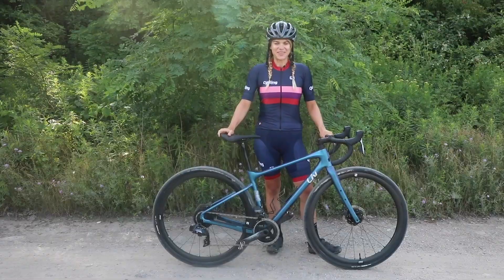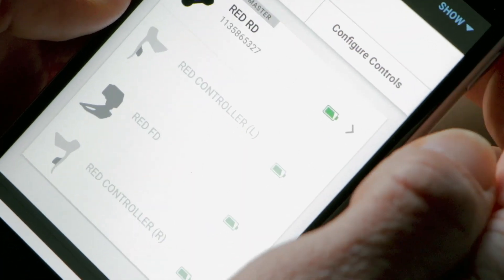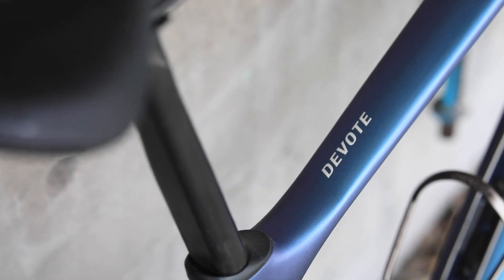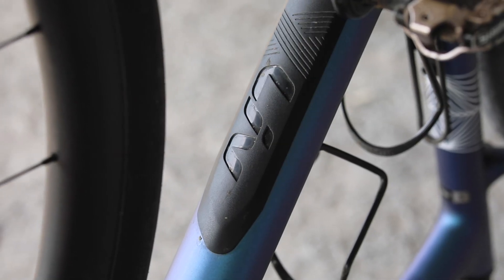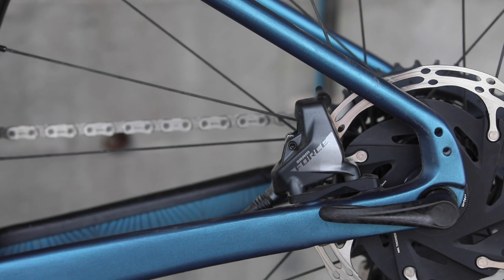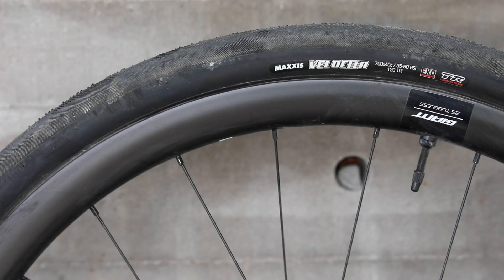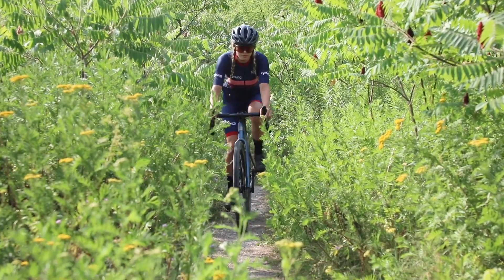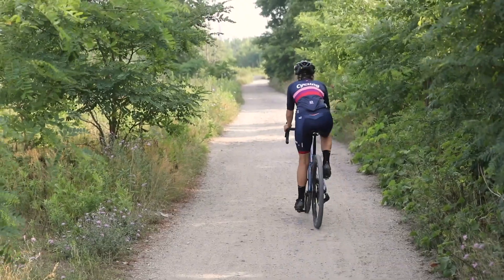Review: The new Liv Devote Advanced Pro | Canadian Cycling Magazine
Liv's first gravel bike is lightweight, sleek and versatile. Lily tested the Devote Advanced Pro.

Devote Advanced Pro specs:
Color: Chameleon Blue / Reflective Mushroom
Sizes: XS, S, M, L
Frame: Advanced-Grade Composite
Fork: Advanced-Grade Composite, full-composite OverDrive steerer, 12x142mm thru-axle, disc
Handlebar: Giant Contact SLR XR D-Fuse, 31.8, 5° back sweep, flare drop
Stem: Giant Contact, 8-degree
Seatpost: Giant D-Fuse SLR, composite
Saddle: Liv Approach
Pedals: N/A
Shifters: SRAM Force eTap AXS
Front Derailleur: SRAM Force eTap AXS
Rear Derailleur: SRAM Force eTap AXS
Brakes: SRAM Force eTap AXS hydraulic
Brake Levers: SRAM Force eTap AXS hydraulic
Cassette: SRAM Force, 12-speed, 10x36
Chain: SRAM Force D1, 12-speed
Crankset: SRAM Force D1 DUB, 30/43
Bottom Bracket: SRAM DUB, press fit
Rims: Giant CXR-2 Carbon Disc WheelSystem
Hubs: Giant CXR-2 Carbon Disc WheelSystem
Spokes: Giant CXR-2 Carbon Disc WheelSystem
Tires: Maxxis Velocita, 700x40c, tubeless
Extras: tubeless prepared